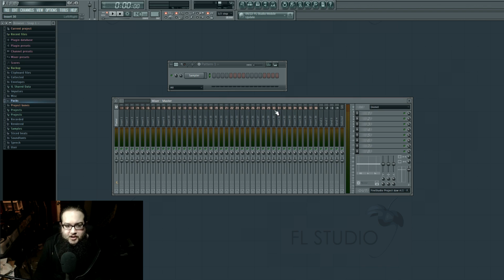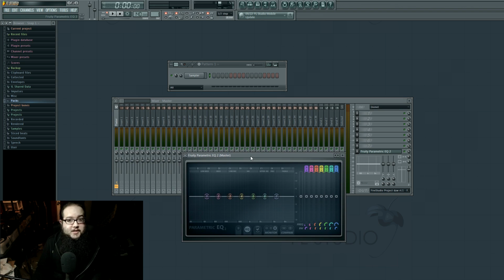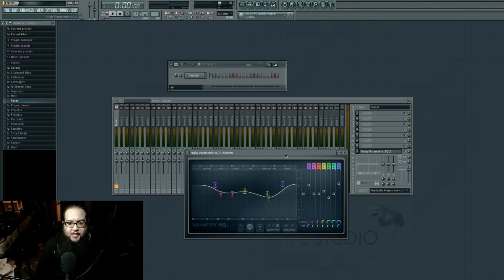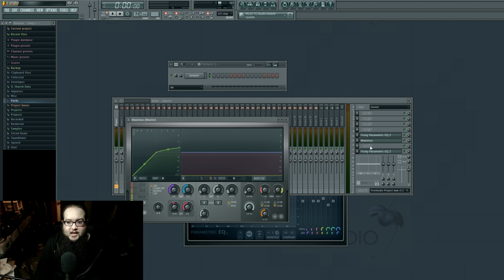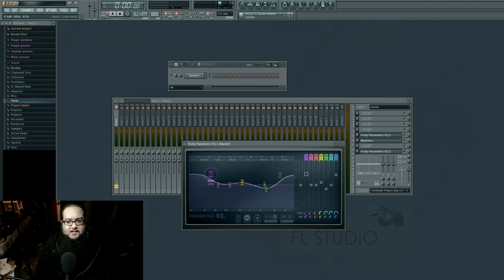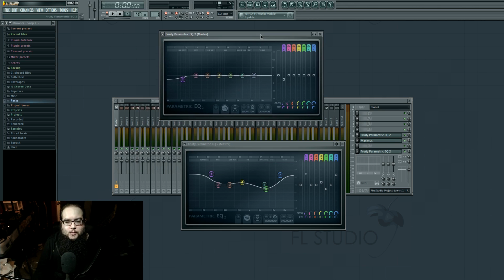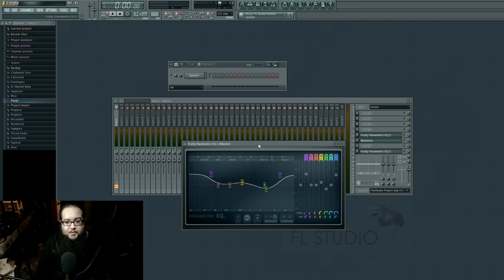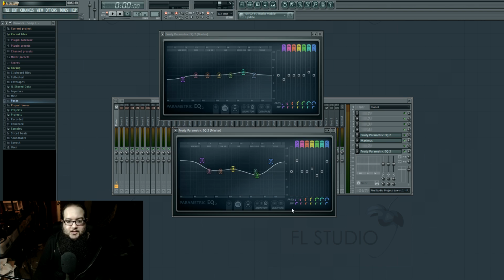Production Basics 7: Master Compensation EQ